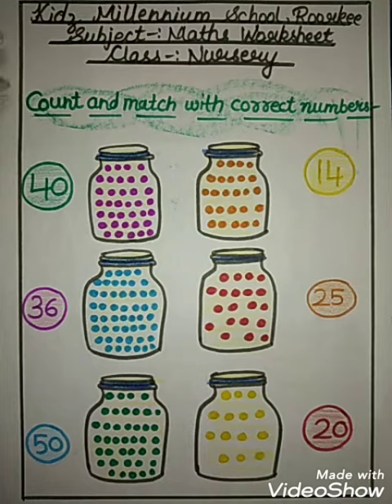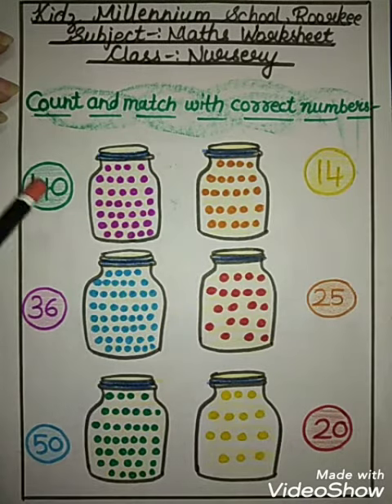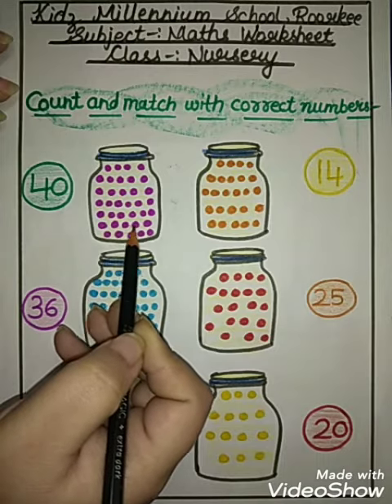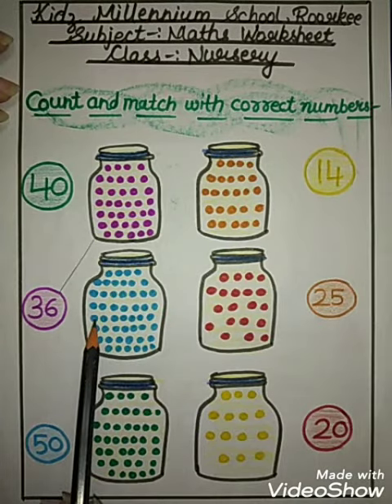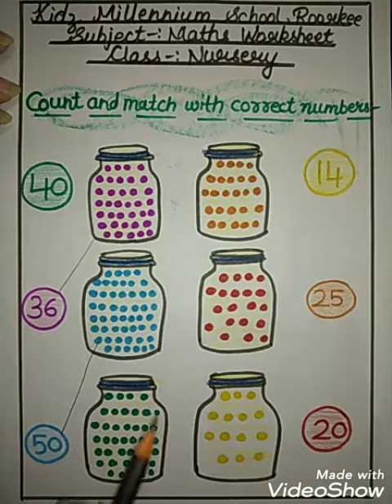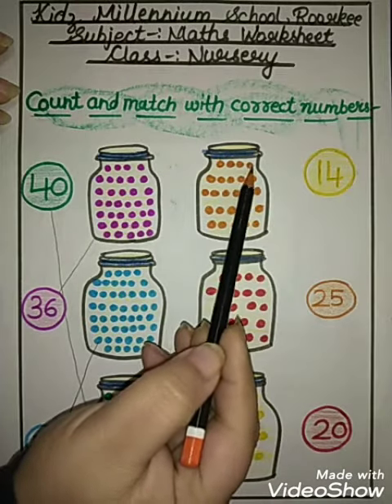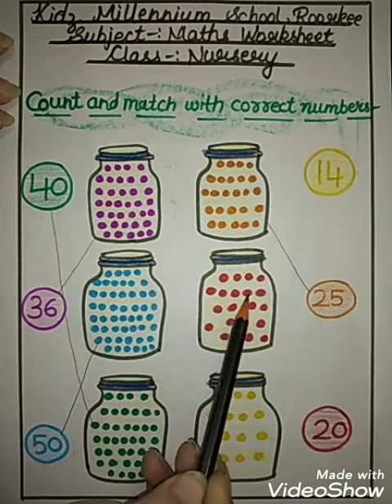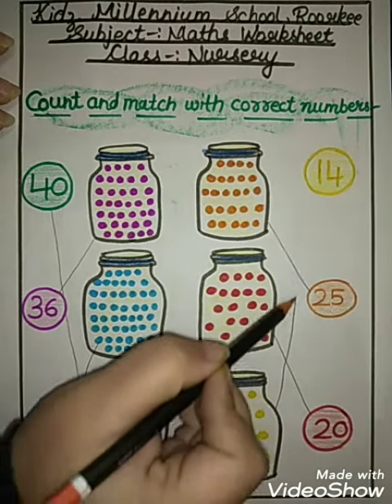Count and match with correct number (NUR, Maths) | KIDZ MILLENNIUM SCHOOL, ROORKEE